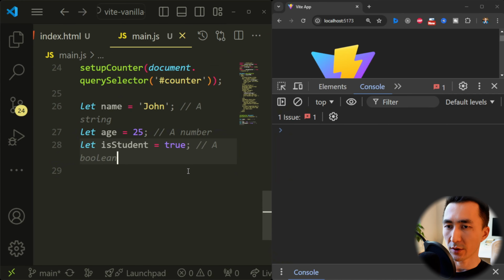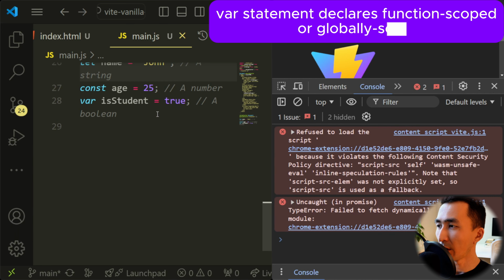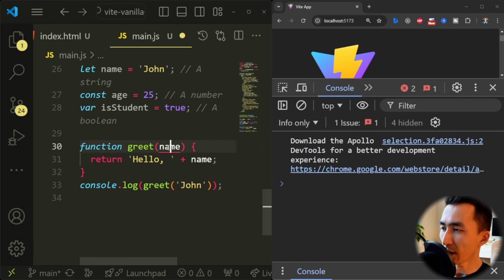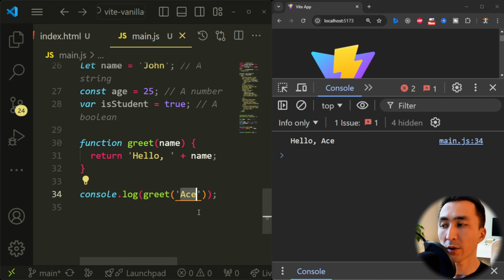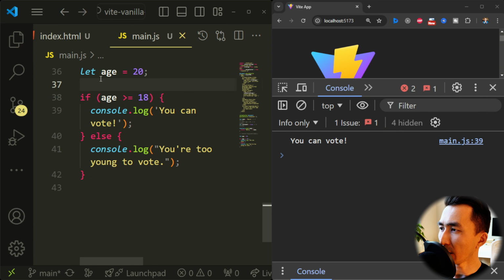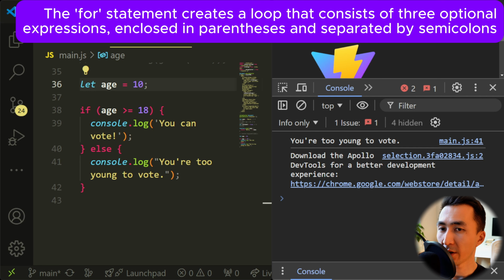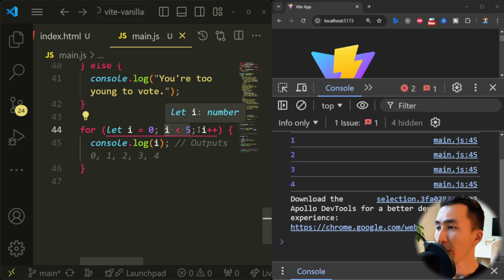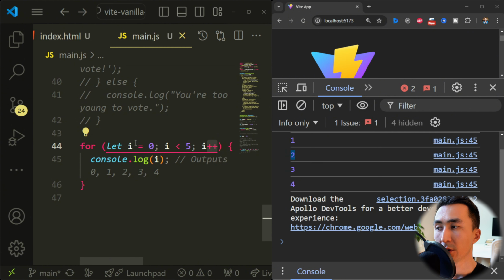How to Learn JavaScript for Beginners in 2024-2025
Are you ready to learn JavaScript, the language that powers the internet? 🚀 In this 8-minute guide, we’ll break down the fundamentals of JavaScript for beginners in 2024. From understanding variables and functions to loops and conditionals, this quick tutorial will help you grasp the core concepts to start coding confidently.

We’ll cover:
- What are variables, and how to declare them using let, const, and var.
- How functions work, their importance, and creating reusable code.
- Using conditionals like if statements to make decisions in your programs.
- Mastering loops to repeat tasks efficiently.

You’ll also learn how to test your code in the browser console and see immediate results. Whether you’re starting fresh or brushing up on basics, this guide is perfect for beginners looking to dive into the exciting world of JavaScript!

Don’t forget to watch our HTML and CSS tutorials to build a strong foundation. Let’s get started and take the first step towards becoming a JavaScript pro!

Prerequisites for Setting Up a Basic HTML and JavaScript Project
1. Create the index.html File
- Open a text editor like Visual Studio Code (recommended), Notepad++, or even the default Notepad.
- Save a new file as index.html. Make sure it is saved with the .html extension (not as a .txt file).

2. Create the script.js File
- In the same folder where you saved index.html, create another new file.
- Save it as script.js.

3. Link the JavaScript File to the HTML File
- The 'script' tag in the index.html file already links the script.js file.
- Ensure that script.js is in the same folder as index.html.

4. Write Sample JavaScript Code
- Open script.js and write a simple code to test:
console.log("Hello, World!");

5. Open the HTML File in a Browser
- Right-click on the index.html file and select Open With your preferred browser (e.g., Chrome, Firefox, Safari, Edge).
- Alternatively, you can drag and drop the index.html file directly into the browser.

6. Open the Console Section to See Results
Google Chrome:
- Right-click anywhere on the page and select Inspect.
- Go to the Console tab in the developer tools panel.
Other browsers would be pretty similar to follow.

7. Verify the Setup
- You should see the text Hello, World! displayed in the console.
- If you see the message, everything is set up, and you are ready to code along with the video!

Chapters:
00:00 - Why Learn JavaScript?
00:10 - What is JavaScript Variables? What are let, const and var?
02:00 - What is JavaScript Functions?
04:03 - What are JavaScript Conditionals? What is an if statement in JavaScript?
05:14 - What are JavaScript Loops? What is a for loop in JavaScript?
07:59 - What's next?